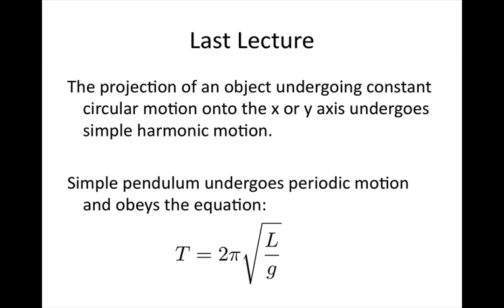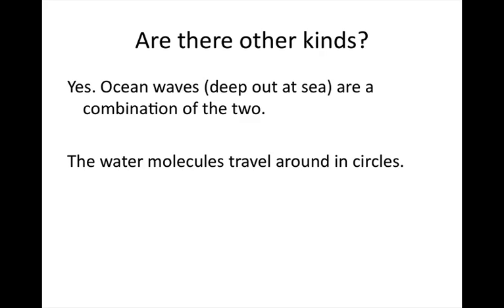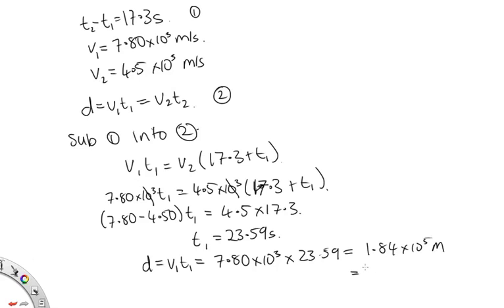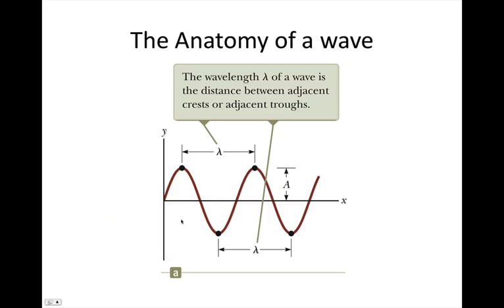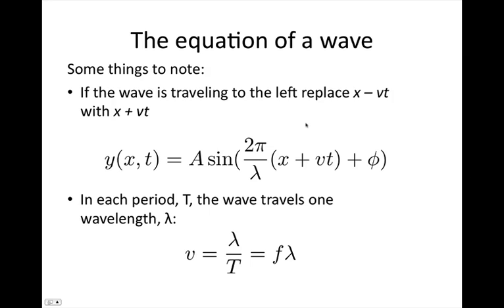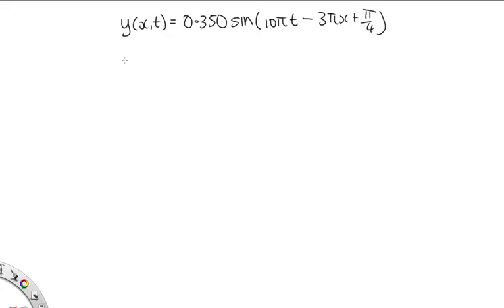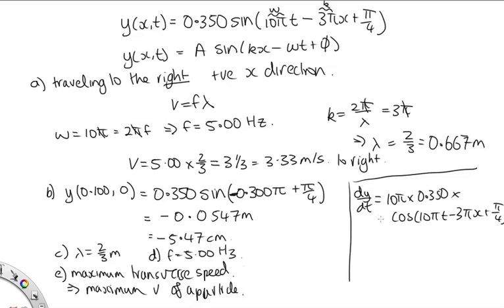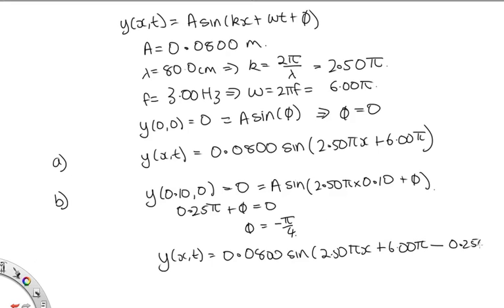Waves lecture 3 T1 2014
This lecture looks at traveling waves.